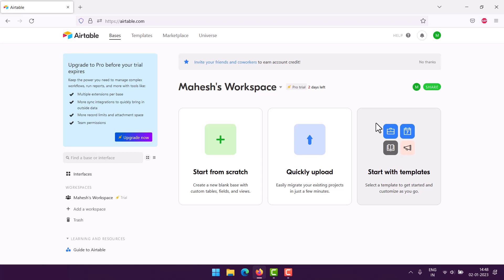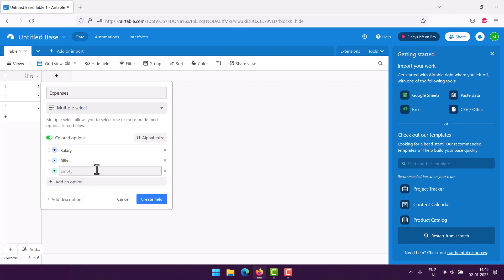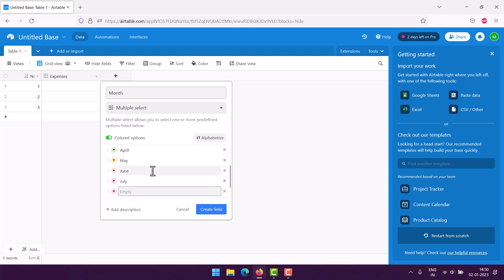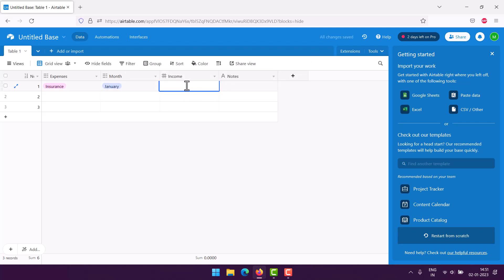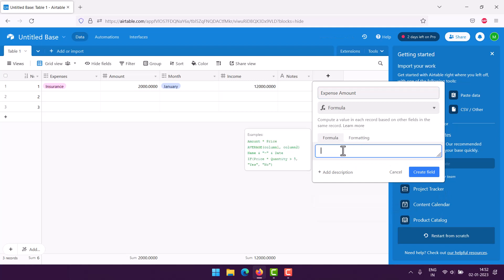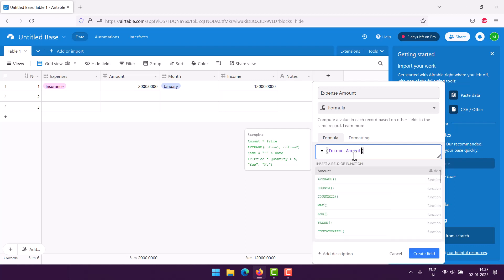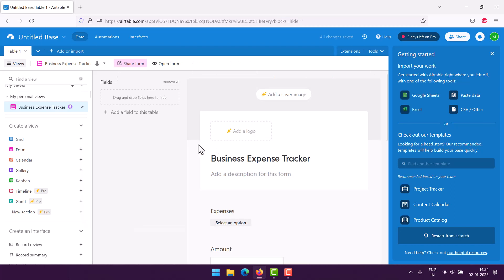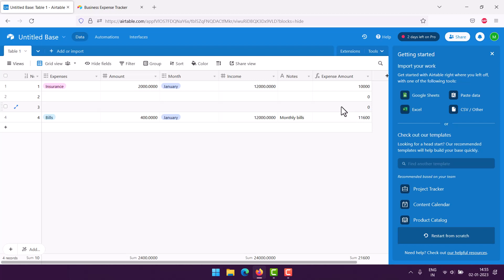Airtable - How to Create Business Expense Tracker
Learn How to Create Business Expense Tracker using Airtable.